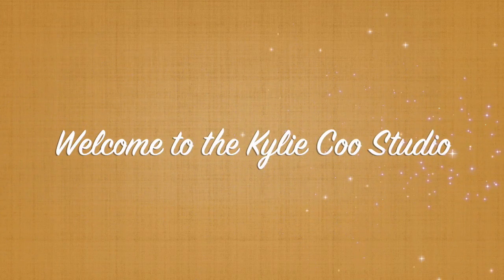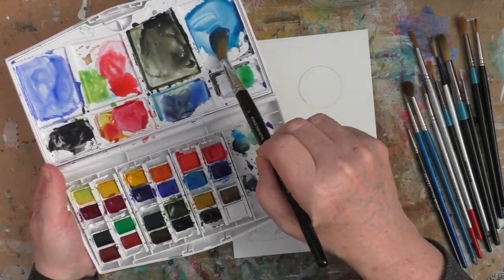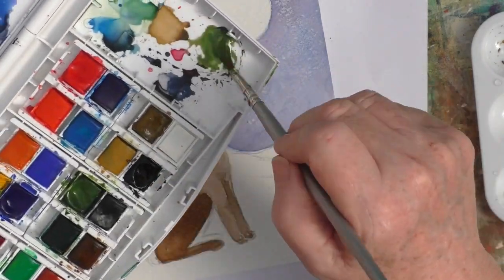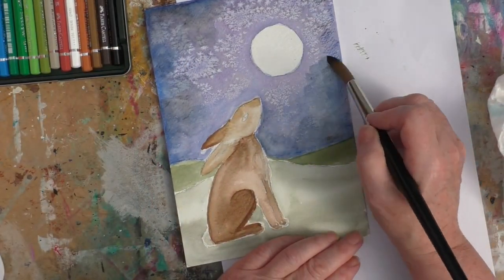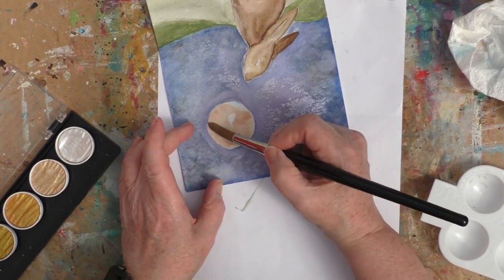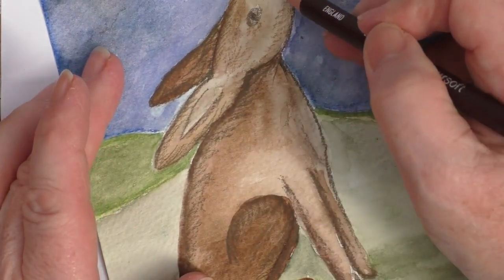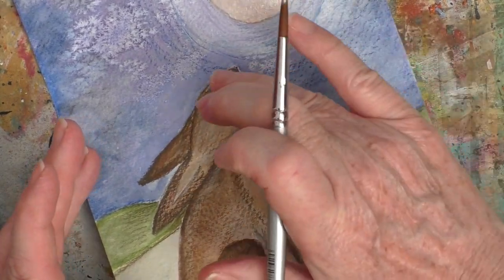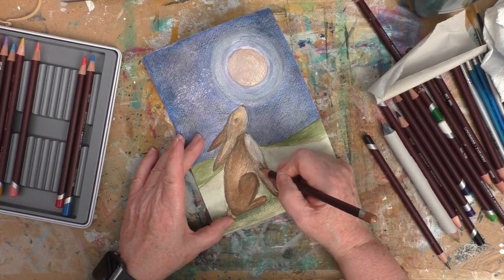MOONGAZING HARE & PINK MOON - MIXED MEDIA TUTORIAL - Easy sketching & painting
Our April Week 1 prompts is Wildlife Animals.  This video is a tutorial on how to create this Moongazing Hare painting.

My Shop (Closed for the time-being)